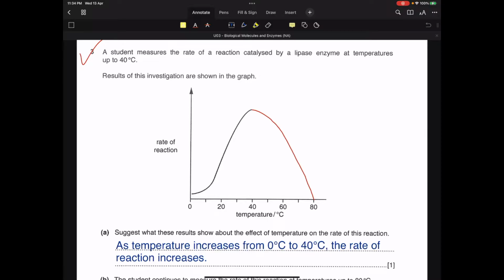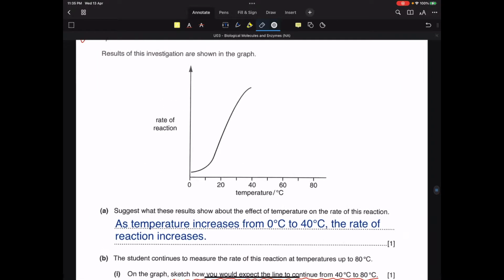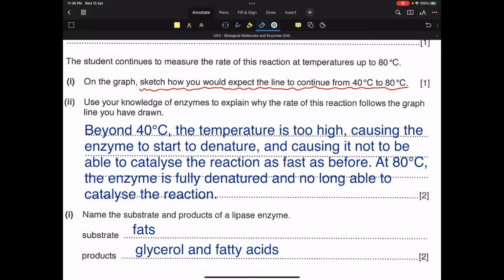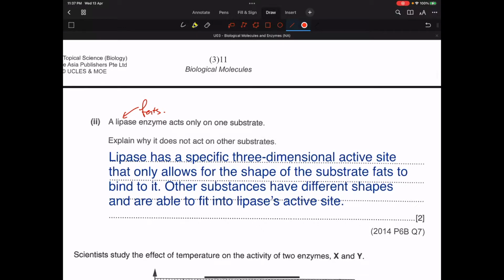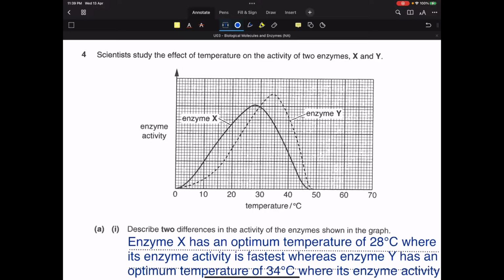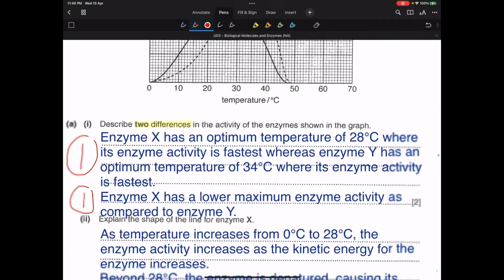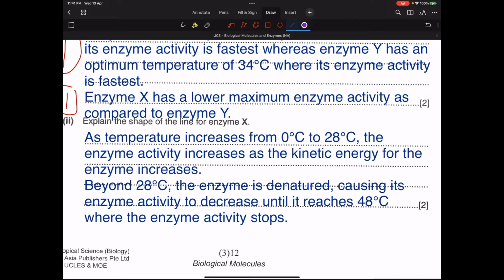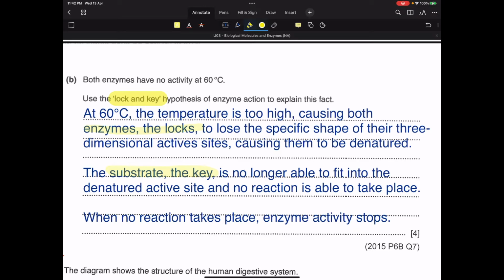2022 - Enzymes TYS - NA - 2022 04 14